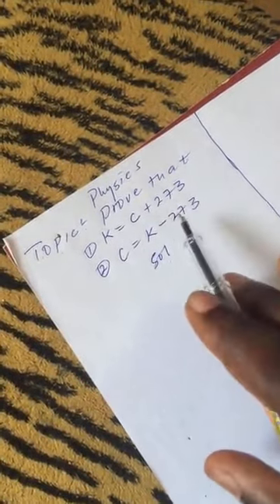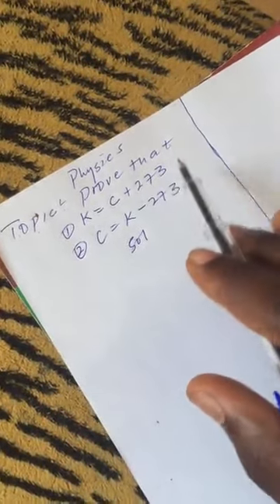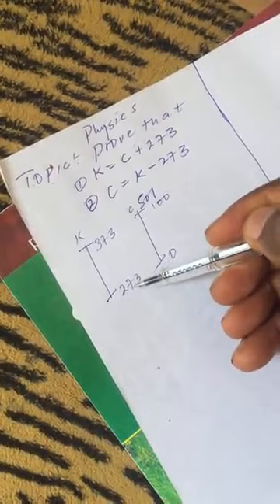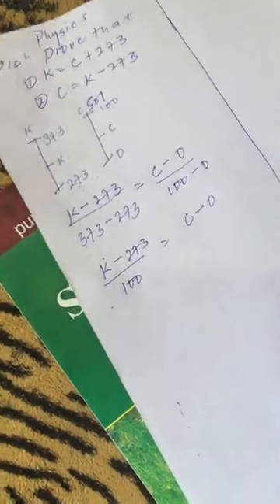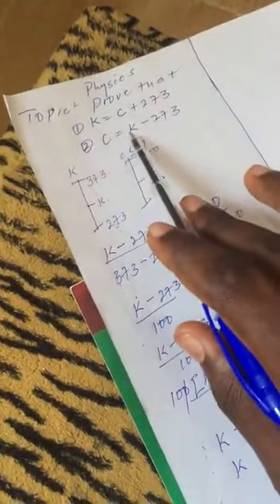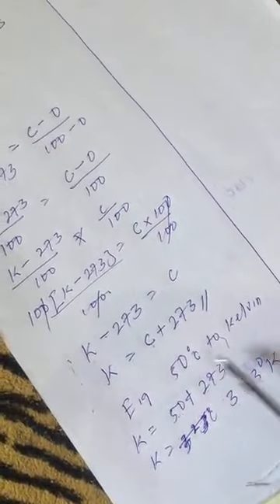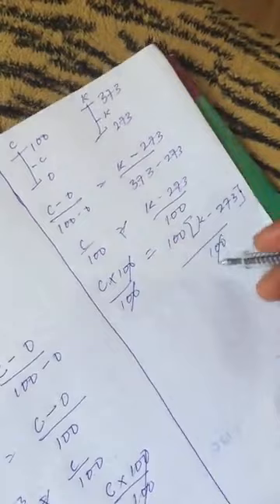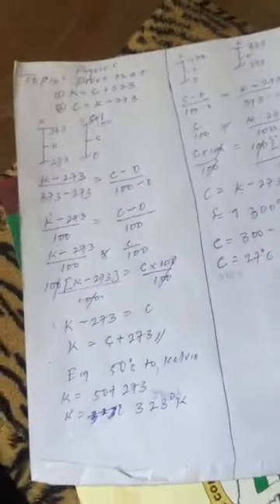Conversation of Kelvin scale to Celsius scale and Celsius scale to Kelvin scale (K=C+273,C=K-273)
This vidoe is to help student understand how to convert from one temperature scale to the another in respect to Kelvin and Celsius scale